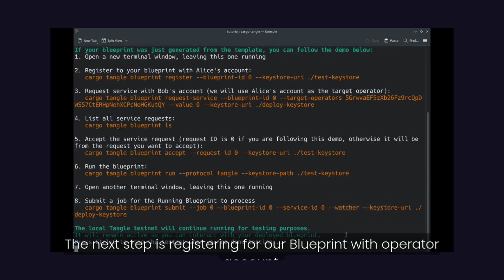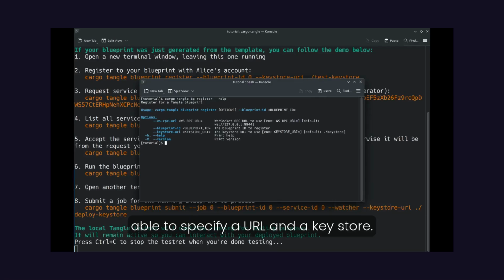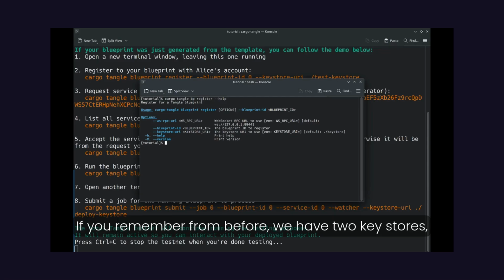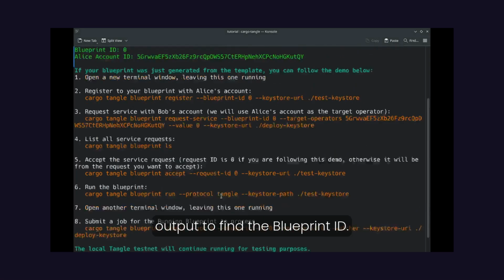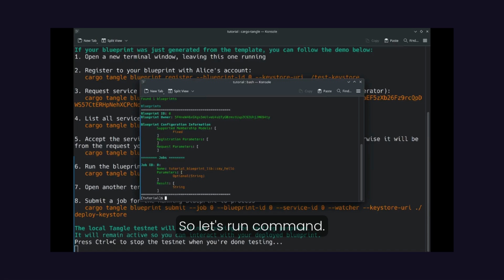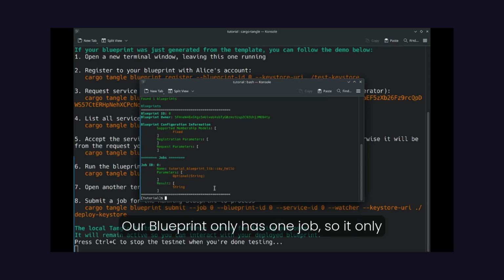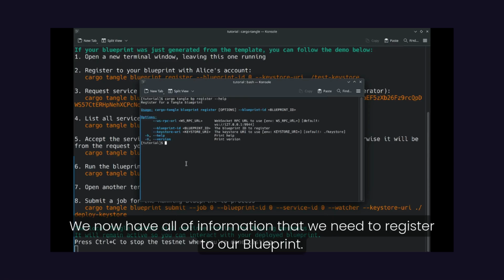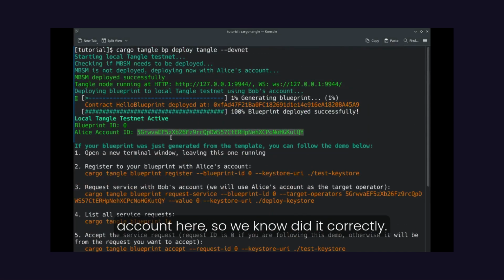Part 4: Registering Operators for Tangle Blueprints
Learn how to register as an operator for Tangle Blueprint. In this video, we cover the essential steps for operator registration. Refer to docs.tangle.tools for additional guidance. Let us know if you have any questions!